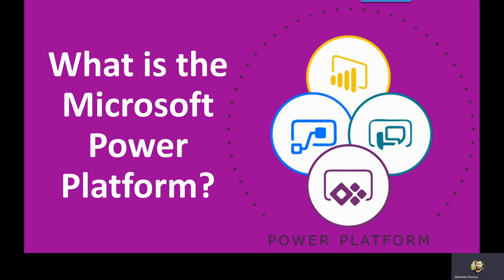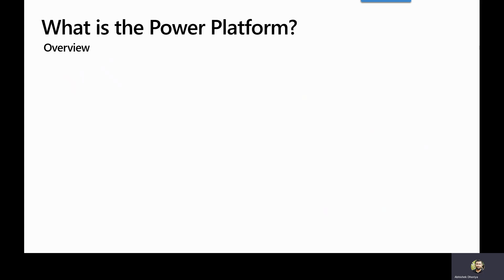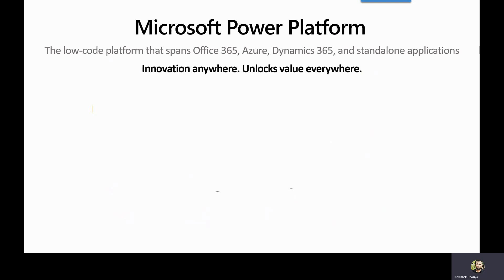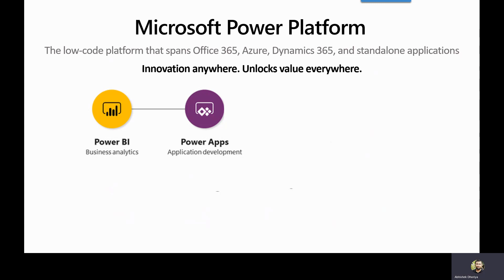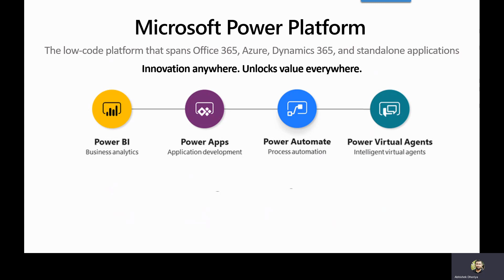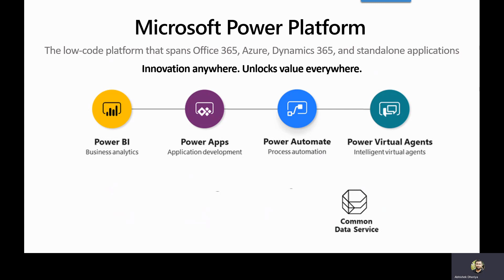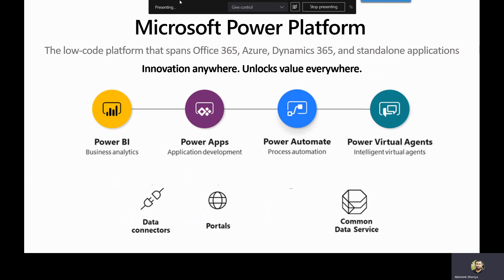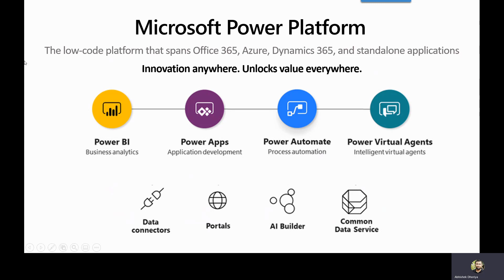What is Power Platform? - Microsoft Power Platform Tutorial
What is Microsoft Power Platform? A microsoft power platform tutorial
“The Power Platform is a low code platform that enables organizations to analyze data, act on it through applications, and automate business processes. It allows everyone, from the professional developer to the frontline worker, to participate in driving better business outcomes by building apps.”

The ‘Power Platform’ is a collective term for the following four Microsoft products:
Power BI, PowerApps, Power Automate (previously known as Microsoft Flow) and Power Virtual Agents

0:00 Overview
0:41 microsoft powerapps overview
2:55 microsoft power platform architecture
3:14 What is microsoft power bi tutorial in nutshell?
3:45 What is Microsoft Power Apps / RPA in nutshell?
4:48 What is Microsoft Power Automate in nutshell?
5:22 What is Microsoft Power Virtual Agent Chatbotcomm in nutshell?
6:36 What is Microsoft Common Data Service (CDS) in nutshell?
7:48 What is Power Platform Connectors or data connectors for the Microsoft Power Platform in nutshell?
8:32 What is Microsoft PowerApps Portals or power platform portal in nutshell?
9:30 What is Microsoft AI Builder or ai builder powerapps in nutshell?